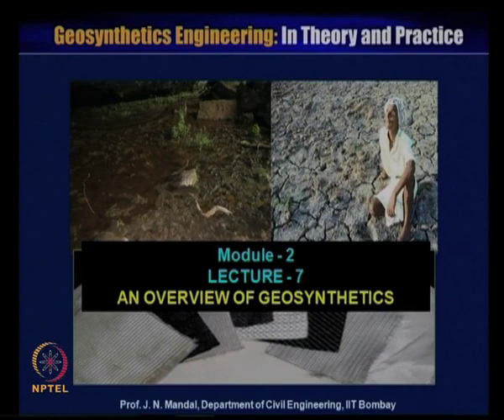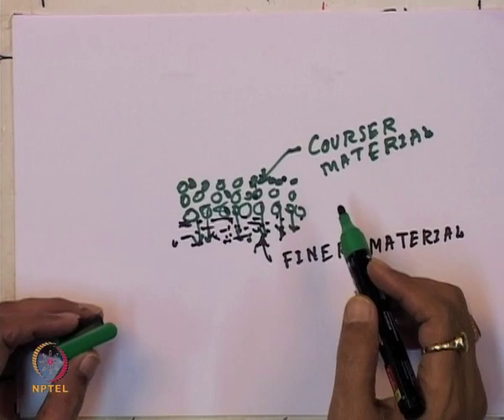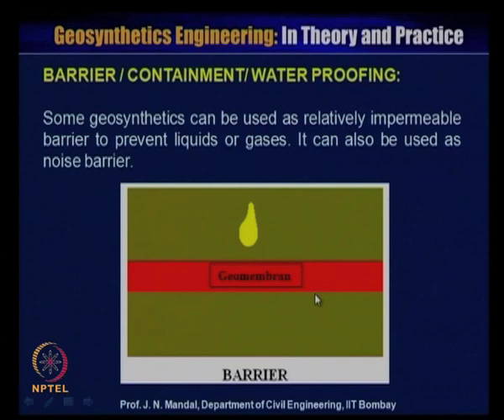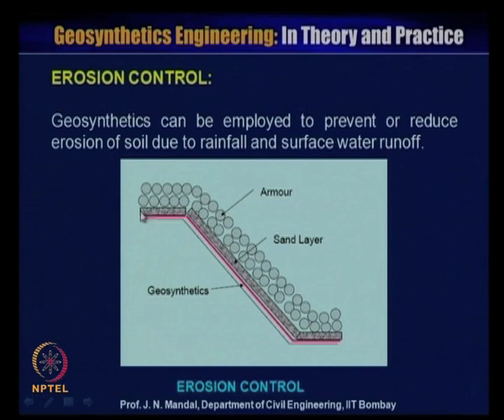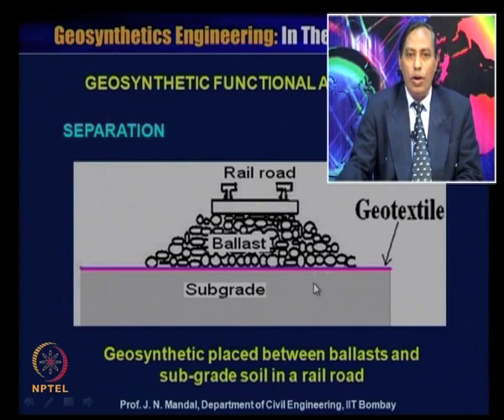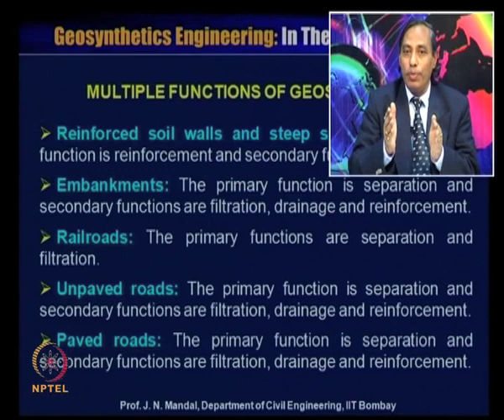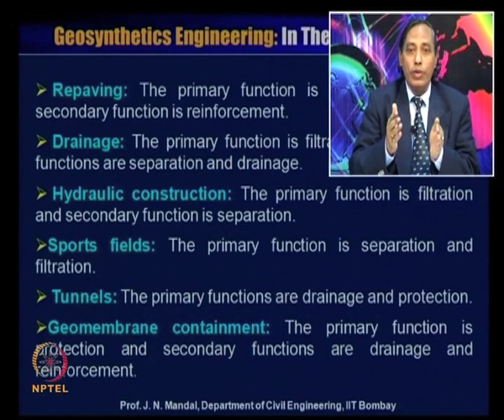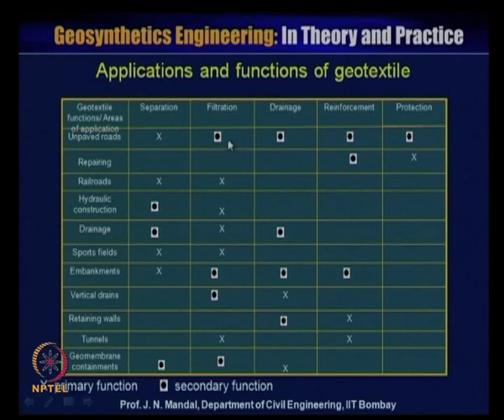Mod-02 Lec-07 An Overview Geosynthetics Part II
Geosynthetics Engineering: In Theory and Practice by Prof. J. N. Mandal,Department of Civil Engineering,IIT Bombay.For more details on NPTEL